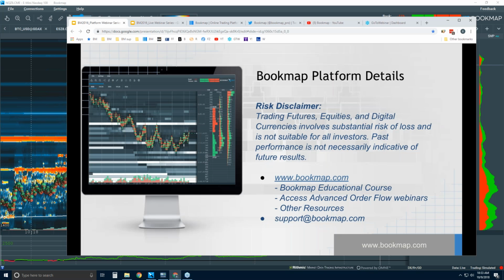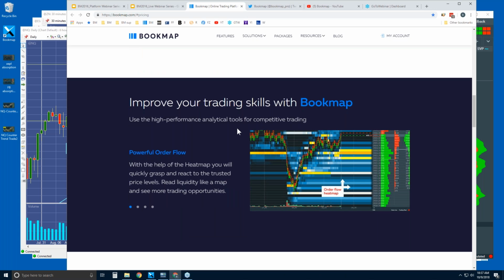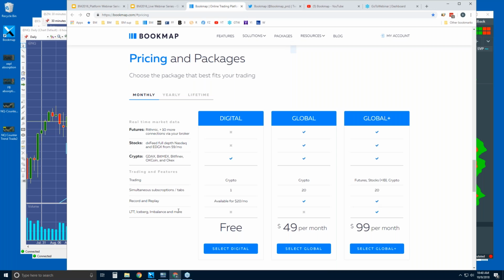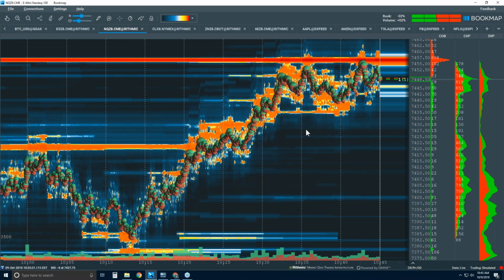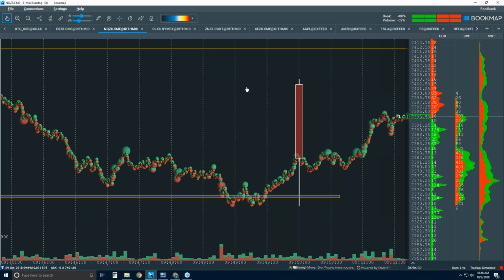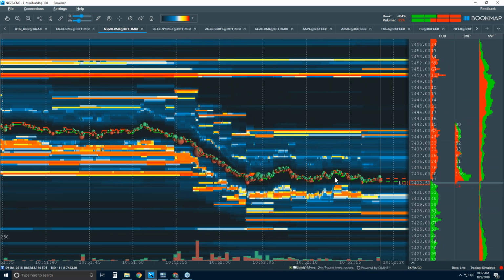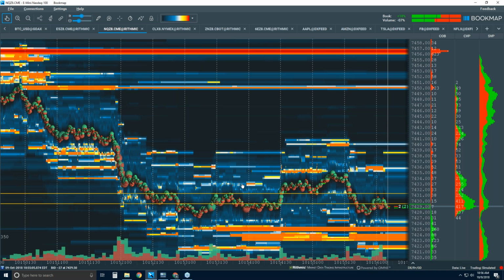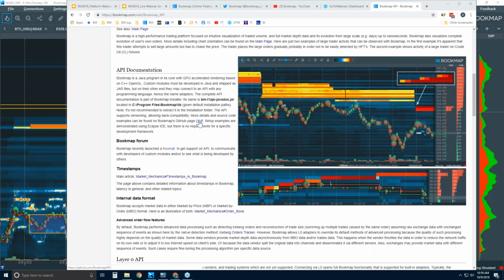2018-10-09 Bookmap Platform Details - Tue